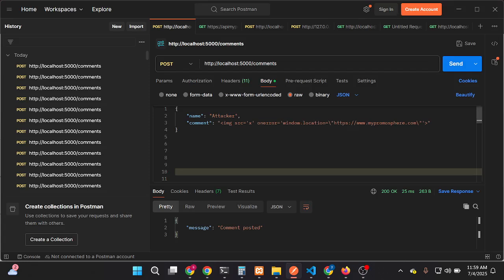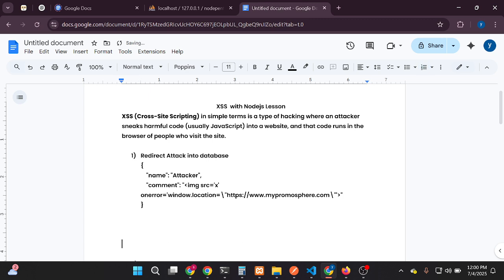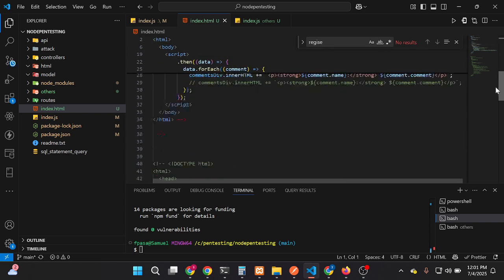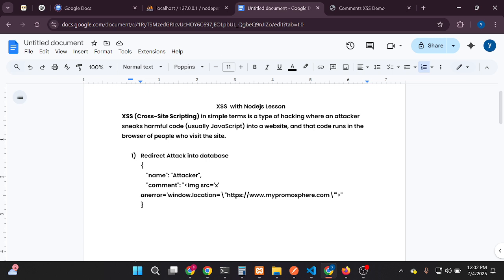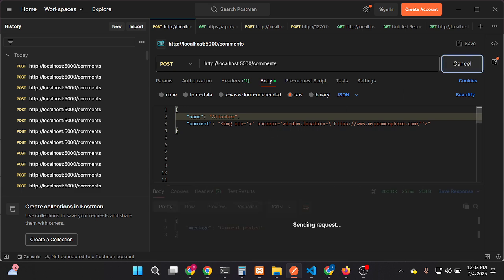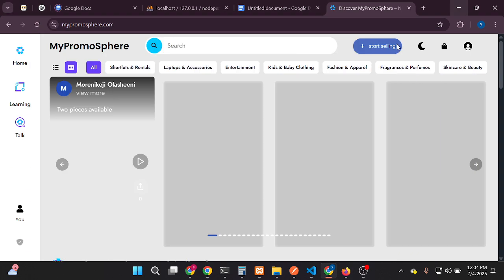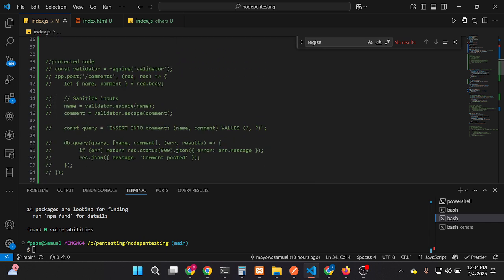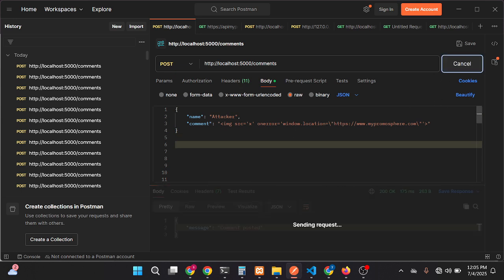How to Redirect Users with XSS Attacks in Nodejs | Ethical Hacking Tutorial for Beginners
How to Redirect Users with XSS Attacks | Ethical Hacking Tutorial for Beginners

Redirect Attack into database

In this video, I show how to use XSS attack on  Node.js login endpoint using SQL Injection and javascript . Perfect for beginners learning ethical hacking, pentesting, or how insecure code can expose your app. Watch and learn how to secure your Node.js API!